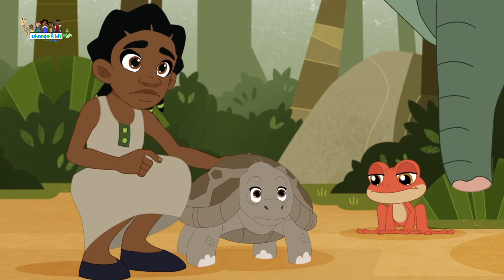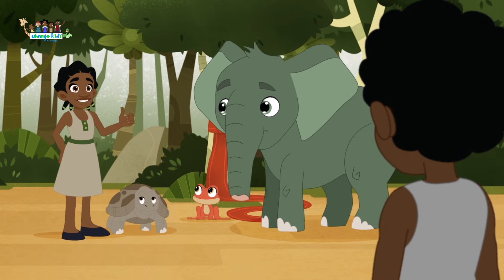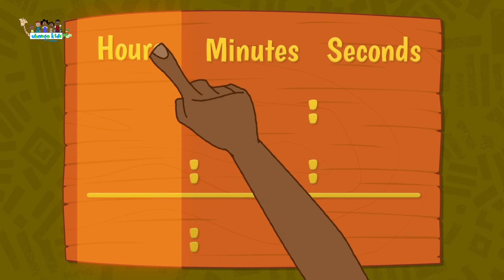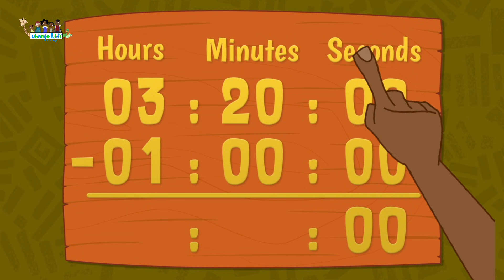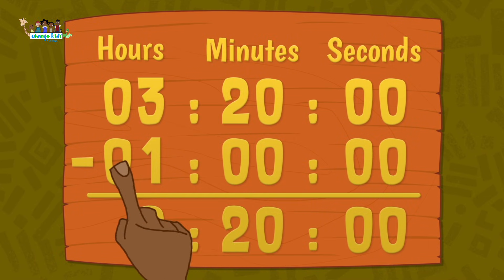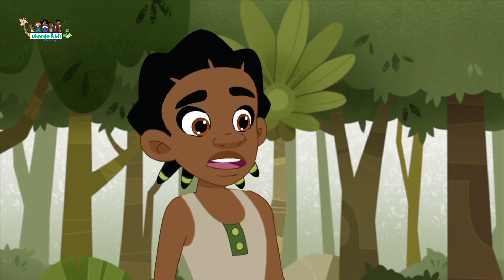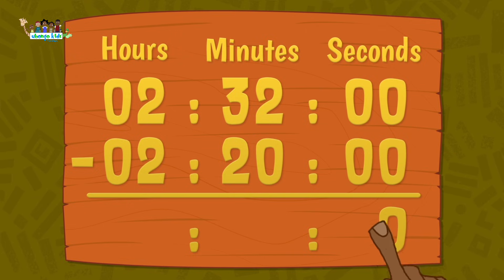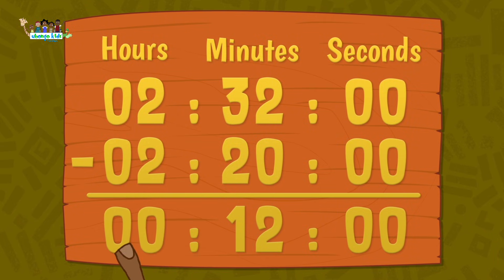The Definition of a True winner | Improvement Is Success | All New Ubongo Kids